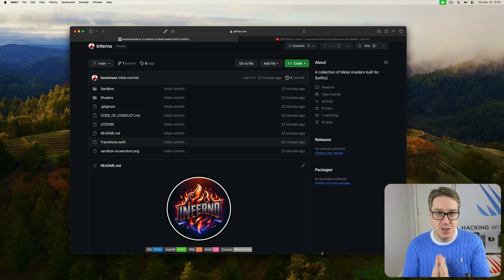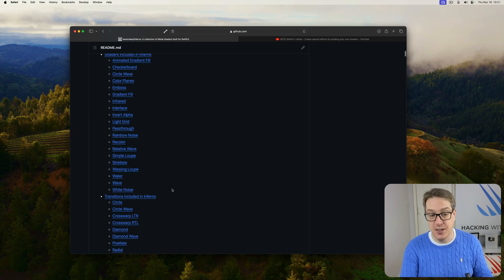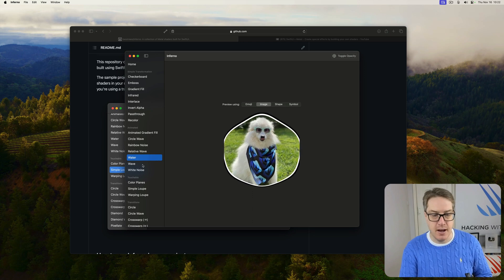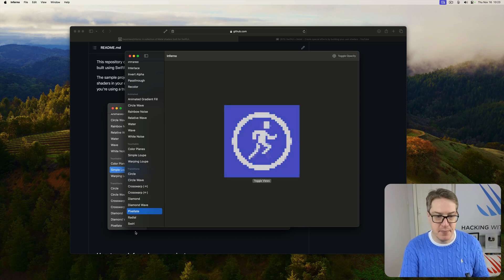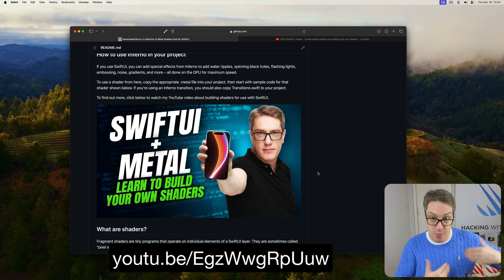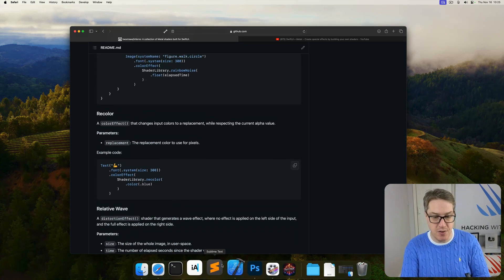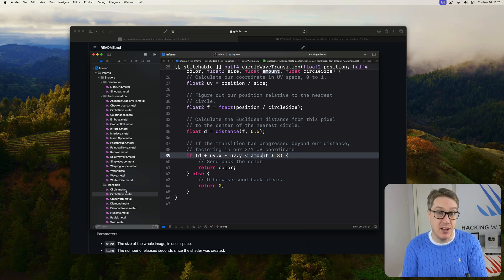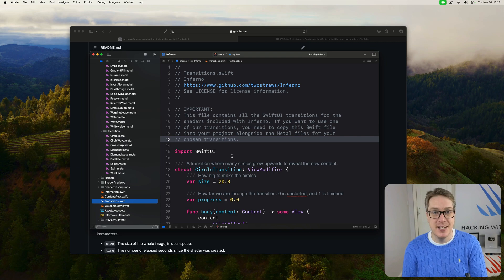Introducing Inferno: Metal shaders for SwiftUI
Inferno is an open-source collection of Metal shaders built for SwiftUI, adding a variety of special effects and transitions to your projects with ease.